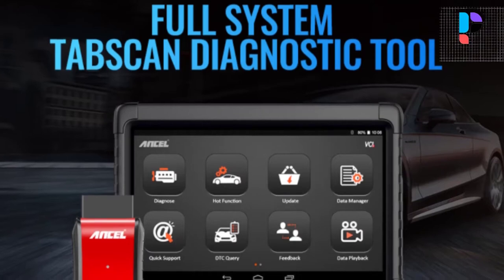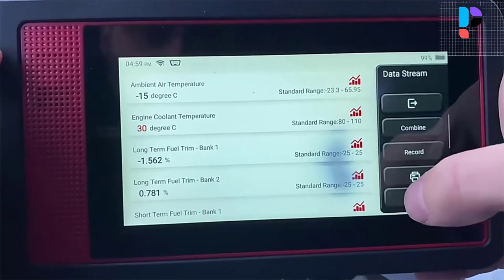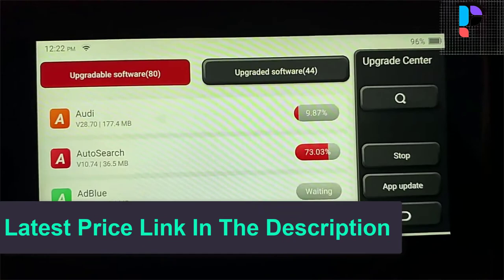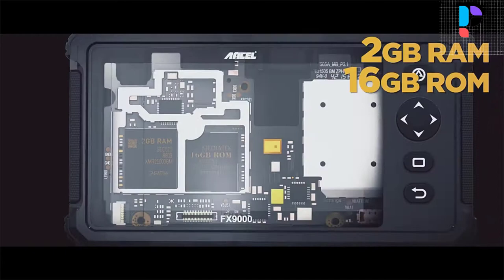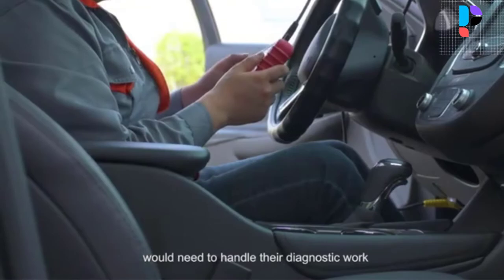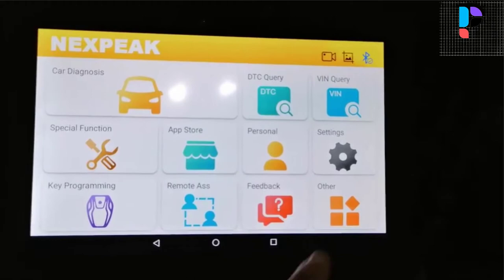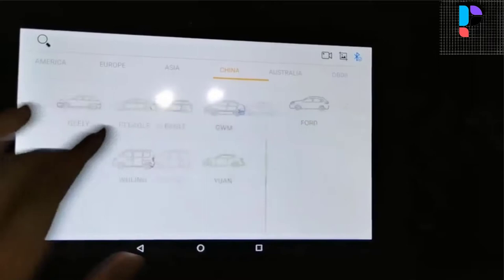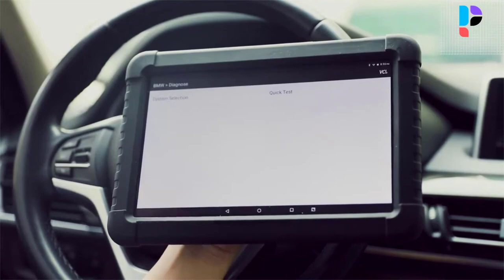✅ Top 5 Best OBD2 Scanner With TPMS Reset In 2024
In this video, we make a new research on the Top 5 Best OBD2 Scanner With TPMS Reset.

This is the Best OBD2 Scanner review.
Best time for buying your first OBD2 Scanner .

✅ 5.THINKCAR Thinktool Mini OBD2 Scanner

✅ 4.Ancel FX9000 OBD2 Auto Scanner

✅ 3.LAUNCH CRP123X OBD2 Scanner

✅ 2.NEXPEAK K1 PRO OBD2 Car Scanner

✅ 1.Ancel X6 OBD2 Scanner